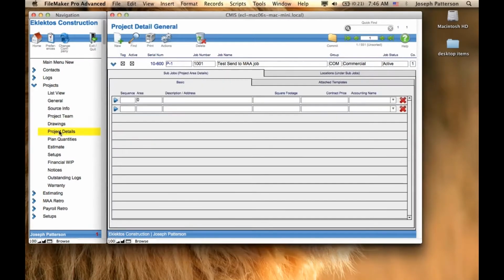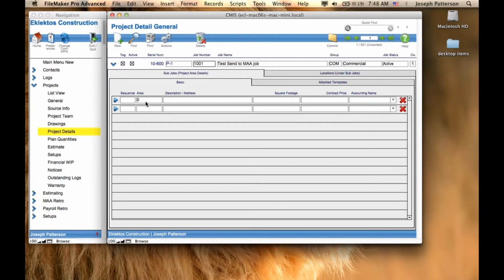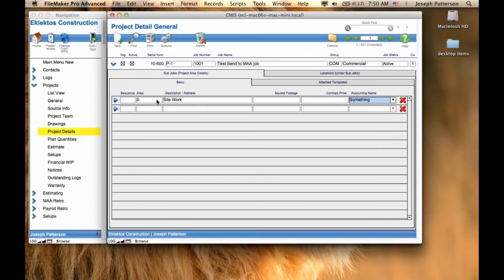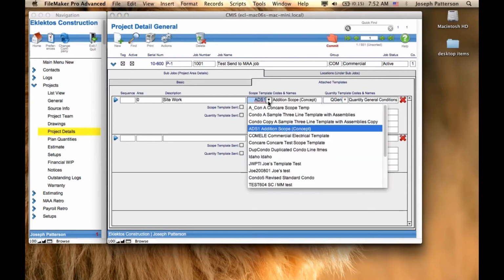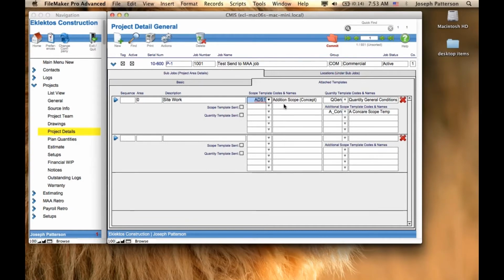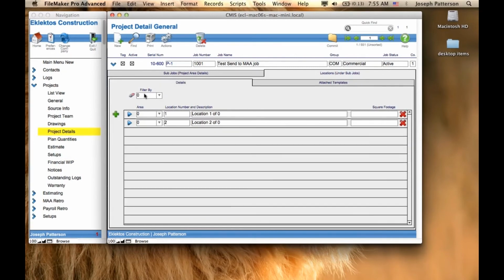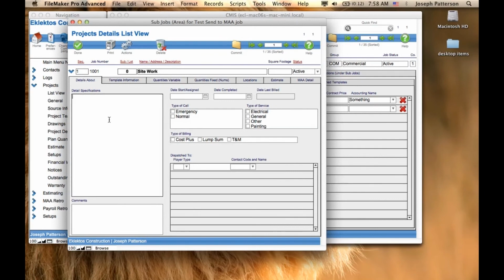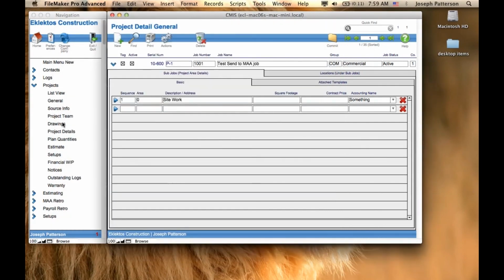Projects Project Details